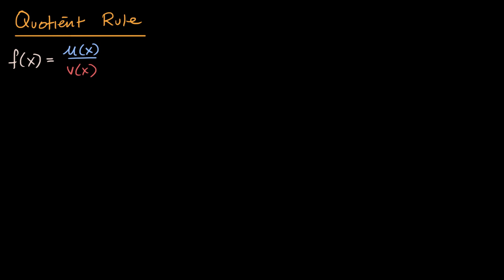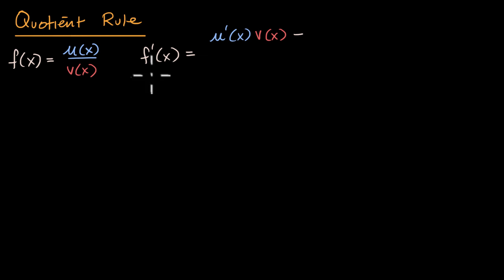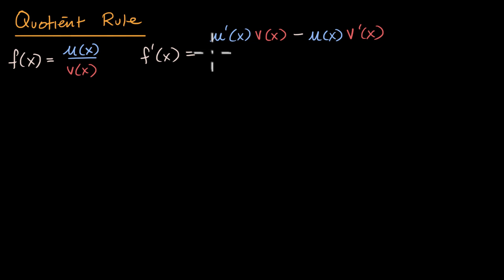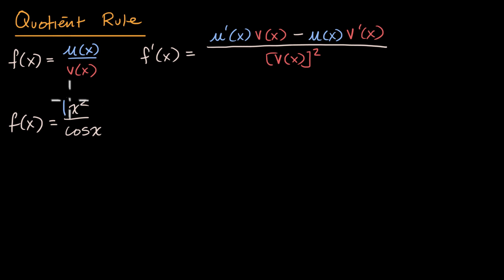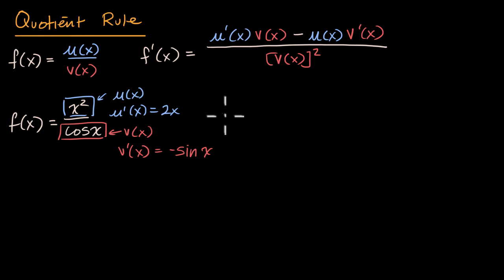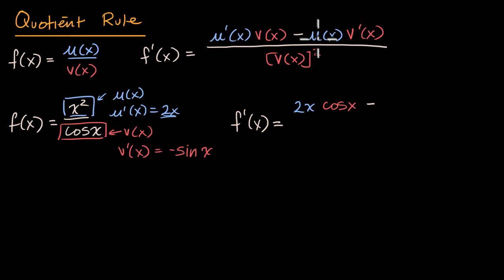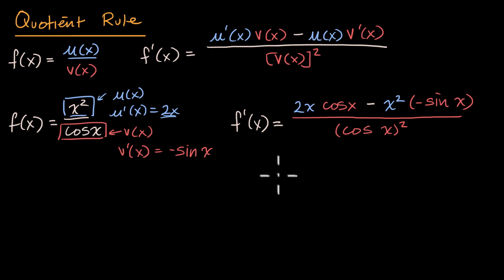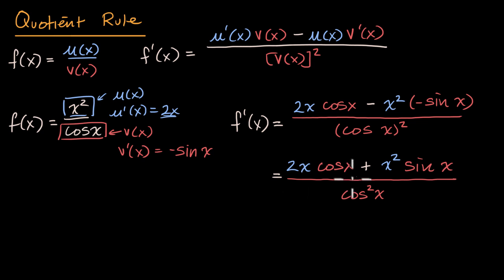Quotient rule | Derivative rules | AP Calculus AB | Khan Academy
Courses on Khan Academy are always 100% free. Start practicing—and saving your progress—now

Introduction to the quotient rule, which tells us how to take the derivative of a quotient of functions.